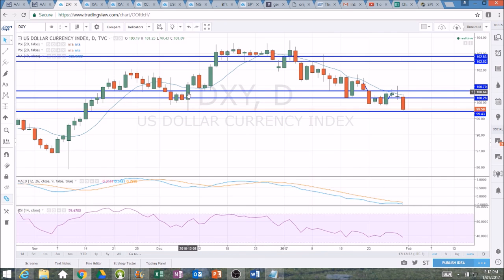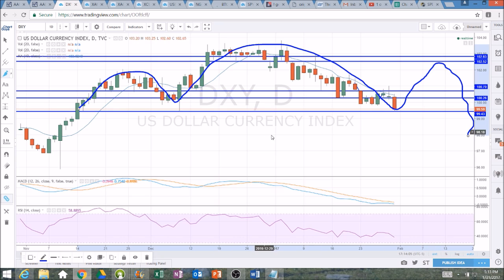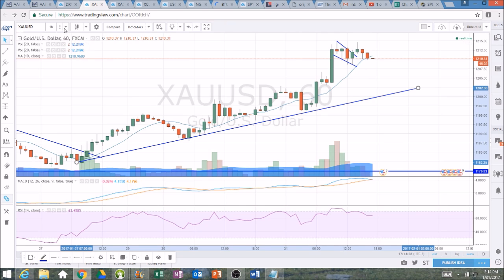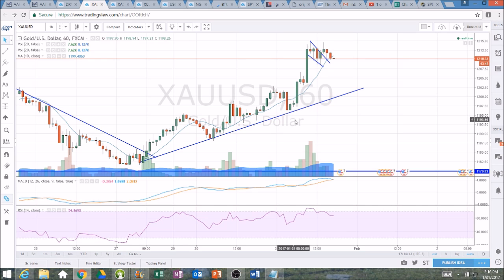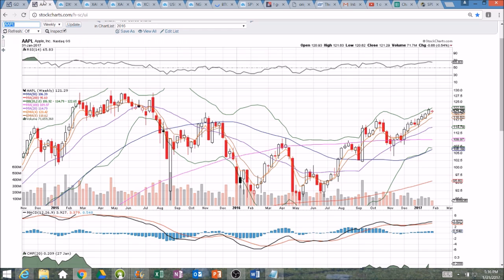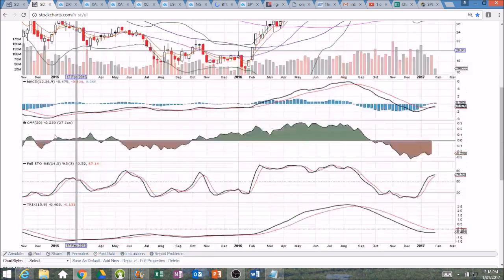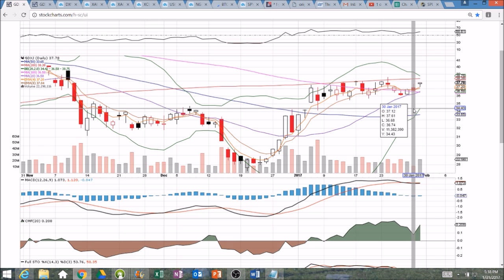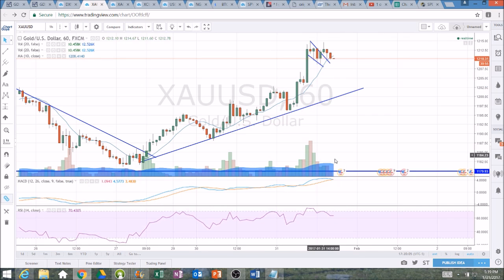GOLD Technical Analysis Chart 1/31/2017 by ChartGuys.com